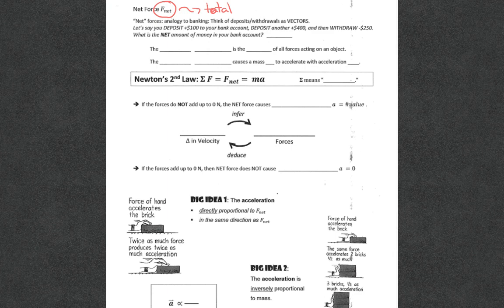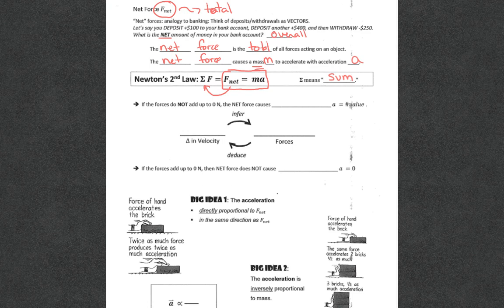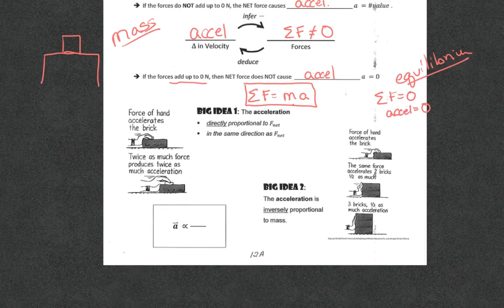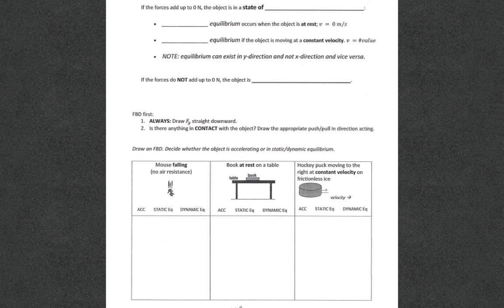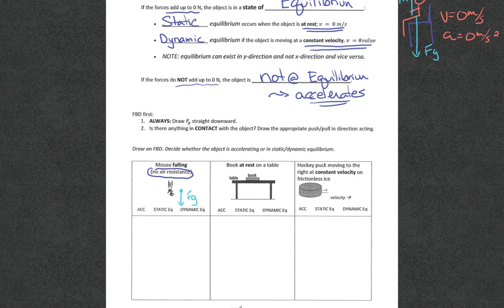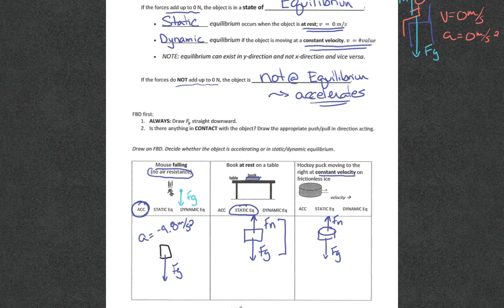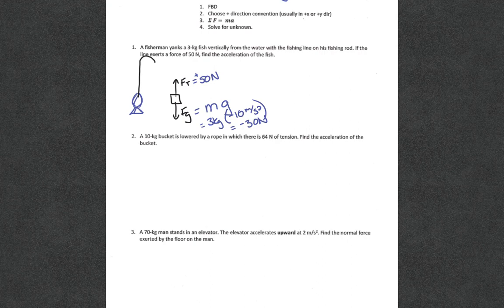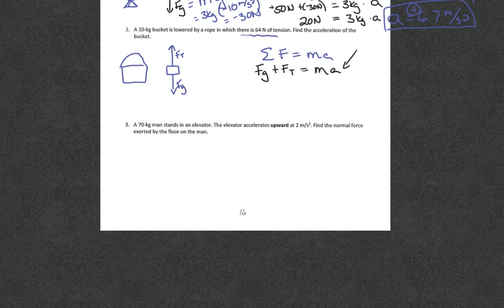introduction to 2nd Law